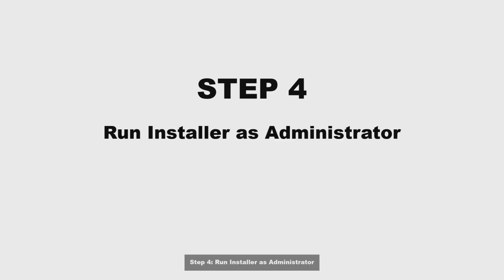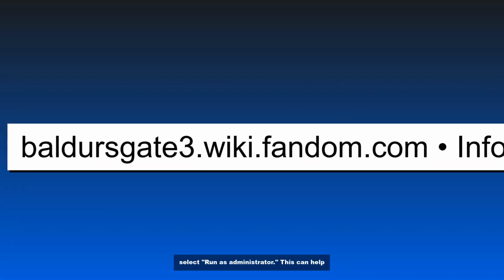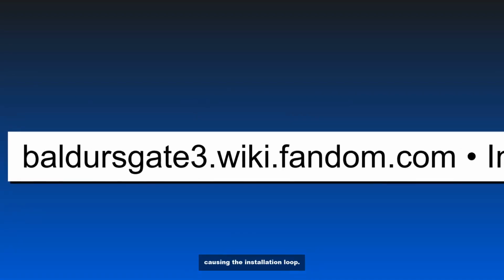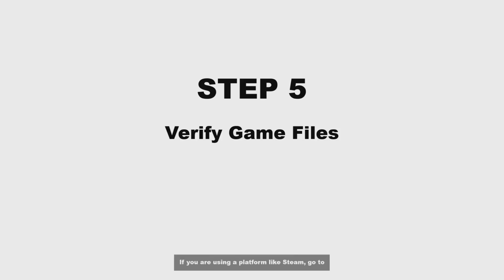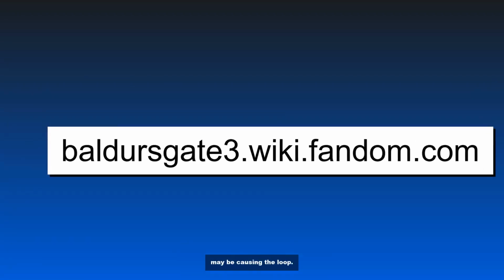How To Calibrate Baldur's Gate 3 Installation Loop 2025 (QUICK FIX) (2026)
In this video, we show you how to calibrate Baldur's Gate 3 installation loop 2025 (QUICK FIX). If you're experiencing issues with the installation process, this guide will provide you with effective solutions.